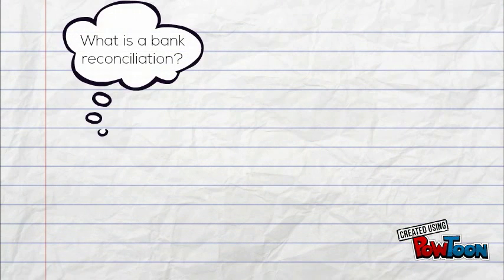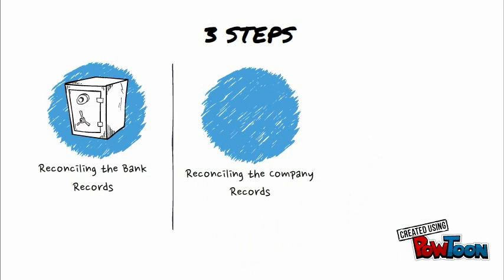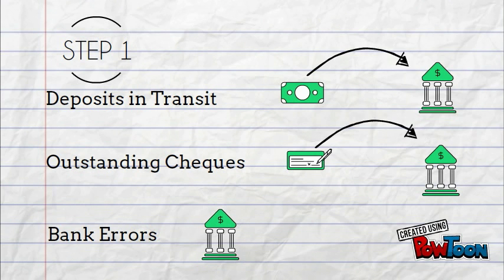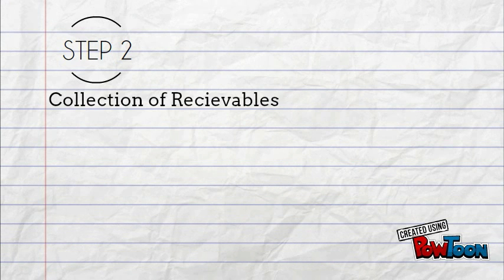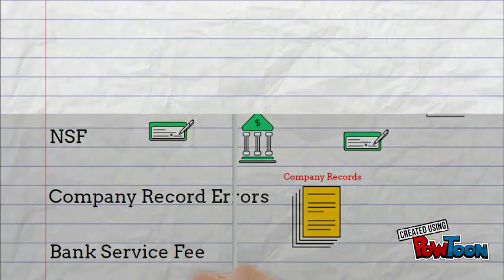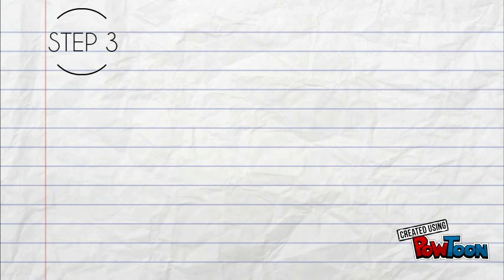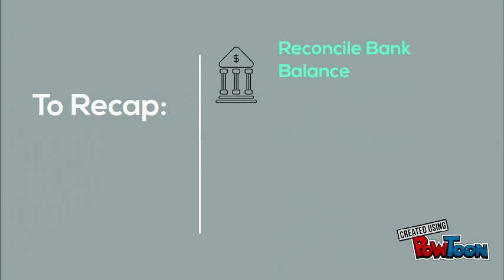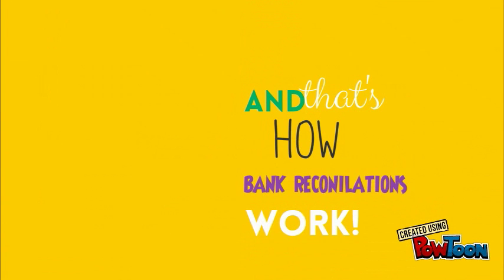Accounting Screencast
By Kaitlin Labrie 12575080-- Created using PowToon -- Free sign up -- Create animated videos and animated presentations for free.  PowToon is a free tool that allows you to develop cool animated clips and animated presentations for your website, office meeting, sales pitch, nonprofit fundraiser, product launch, video resume, or anything else you could use an animated explainer video. PowToon's animation templates help you create animated presentations and animated explainer videos from scratch.  Anyone can produce awesome animations quickly with PowToon, without the cost or hassle other professional animation services require.